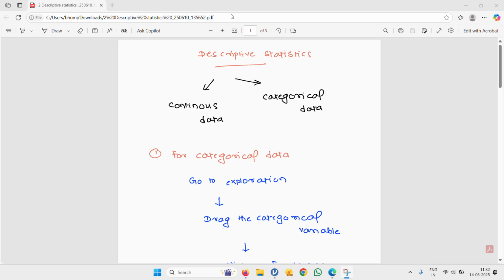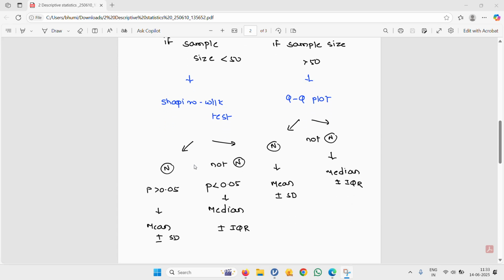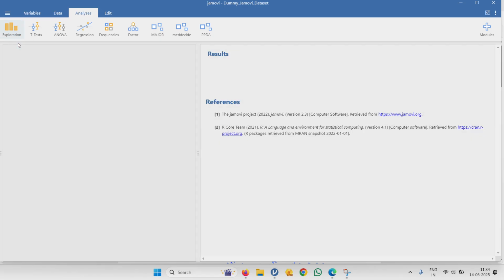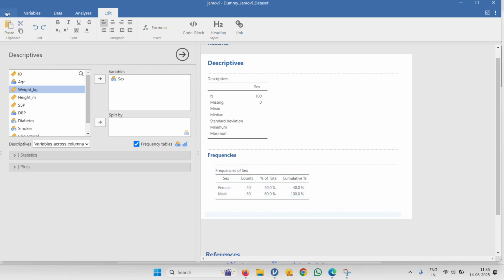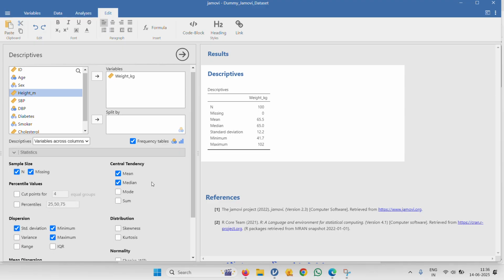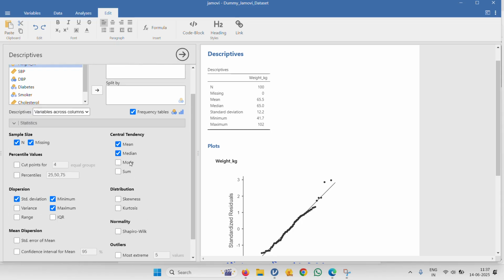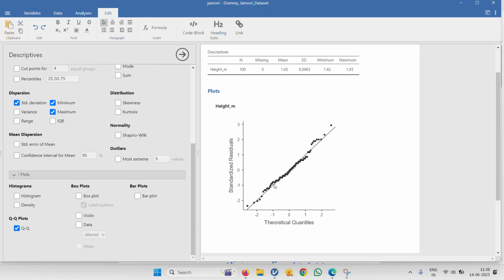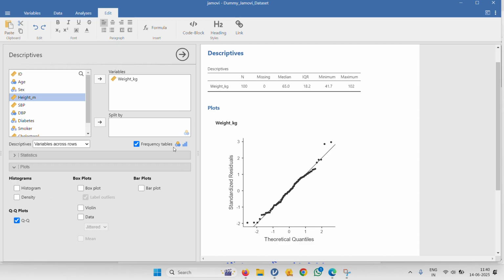7. Descriptive Statistics in Jamovi: Step-by-Step Guide for Beginners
📊 In this video, learn how to perform descriptive analysis using Jamovi – fast, easy, and beginner-friendly!

Descriptive analysis is the foundation of any research project — and Jamovi makes it simple and intuitive!